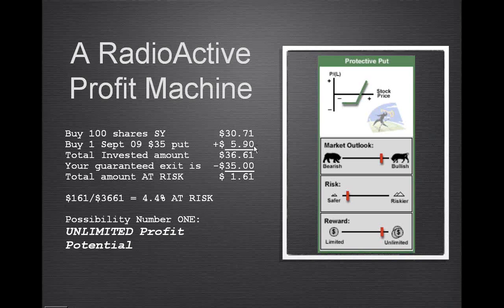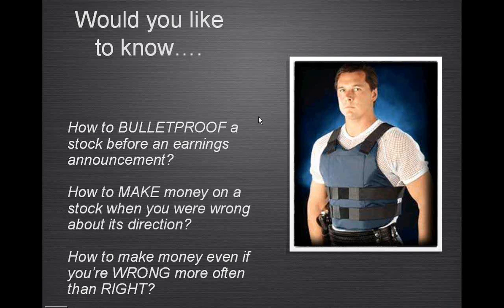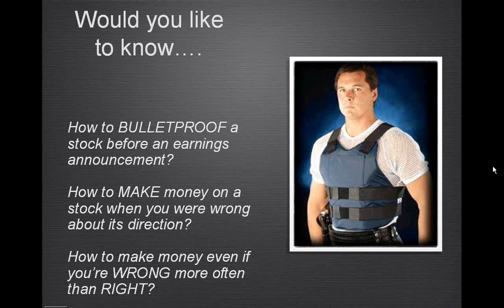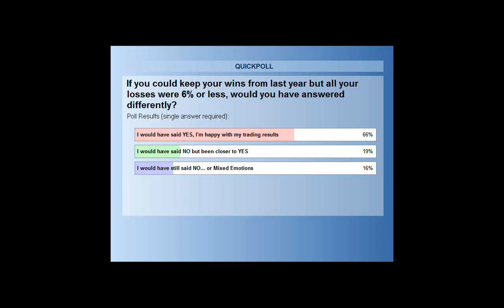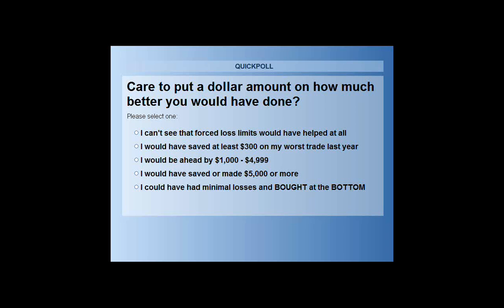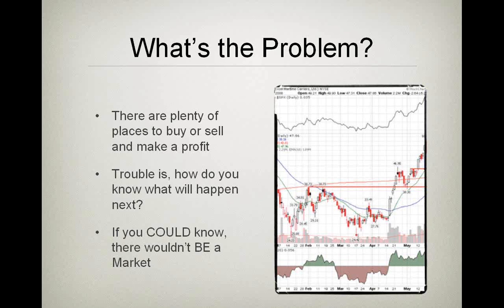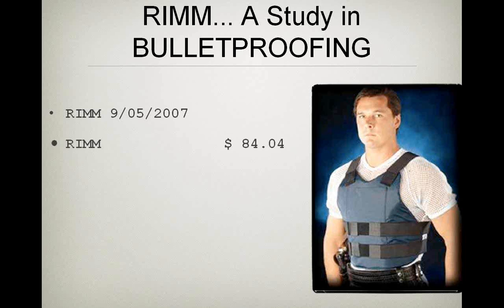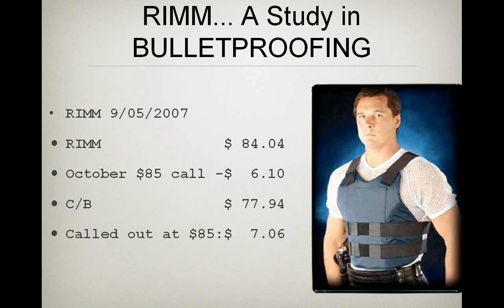Mathematical edge of RadioActive Trading p5/7